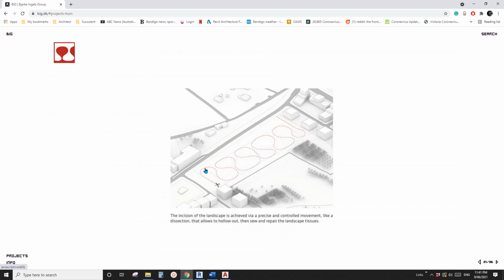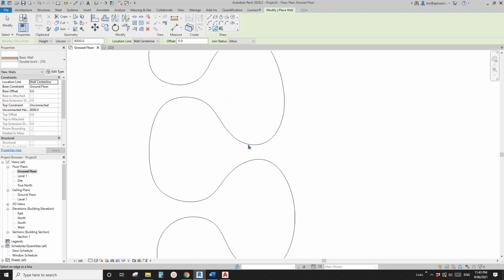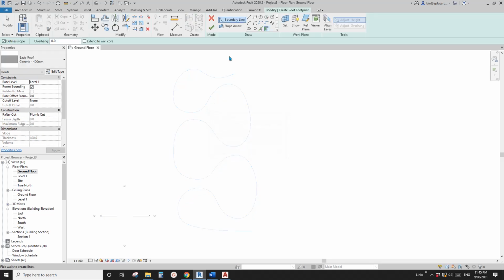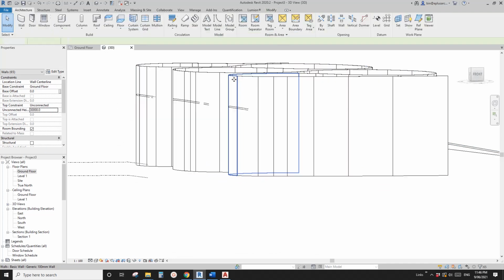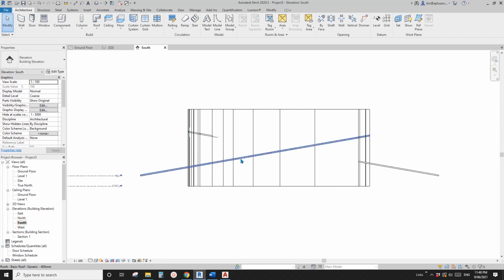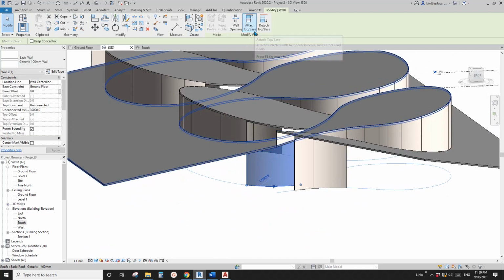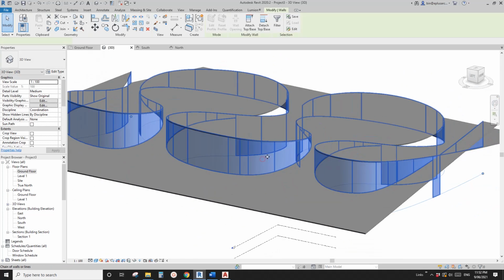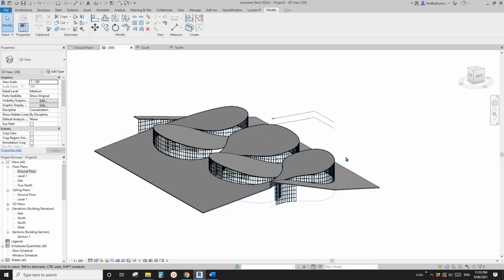Everyday Revit (Day 445) - Spline to Polyline using Autocad, Attach Top/Base using RP etc.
This is a quick video showing you the Flatten command in Autocad to convert spline into polylines, and we will also use Reference Plance to adjust the walls.
It's more about the method, not the final result. :)